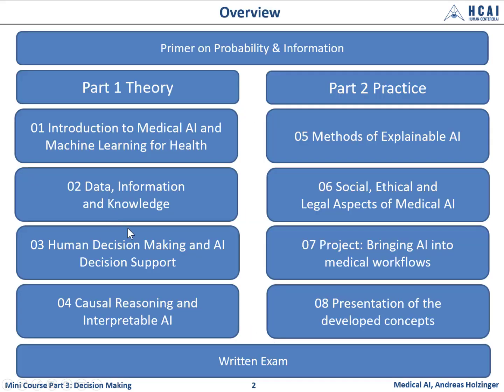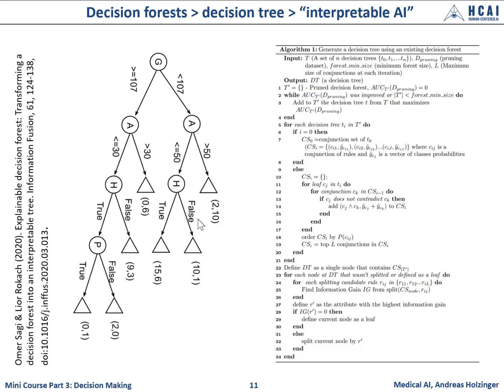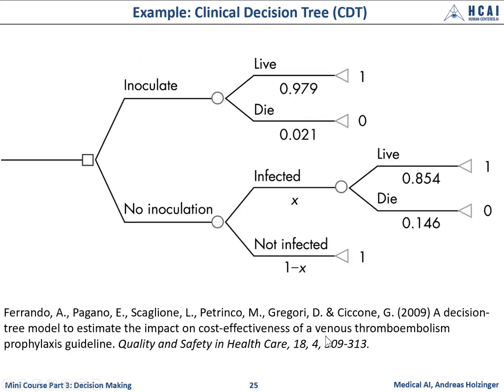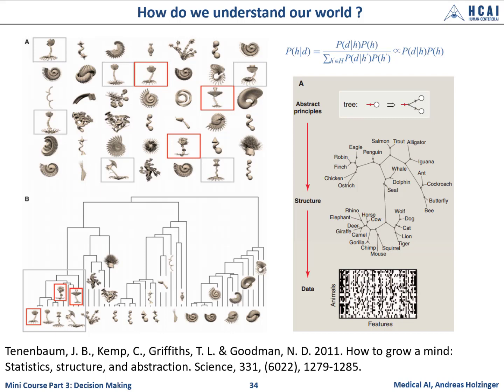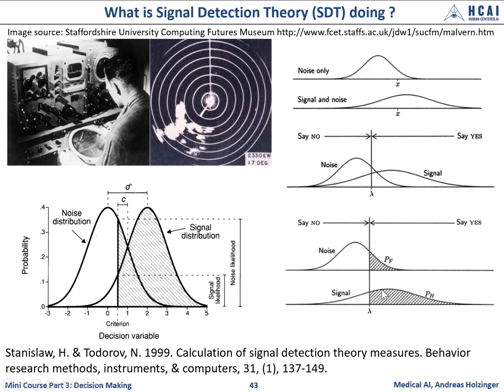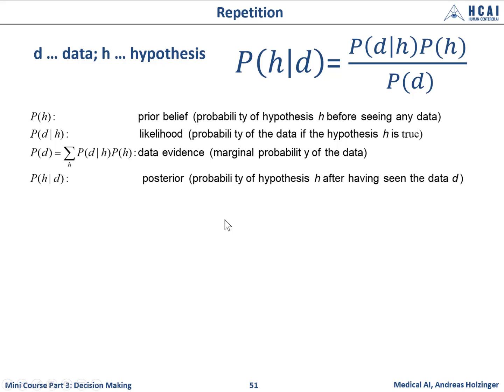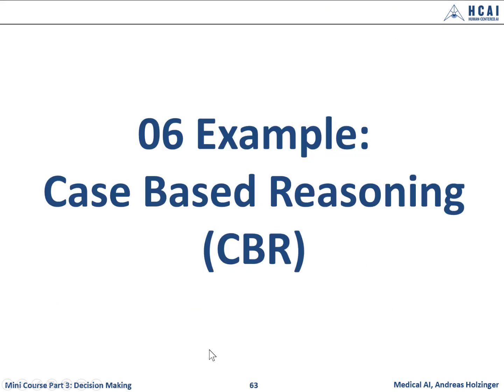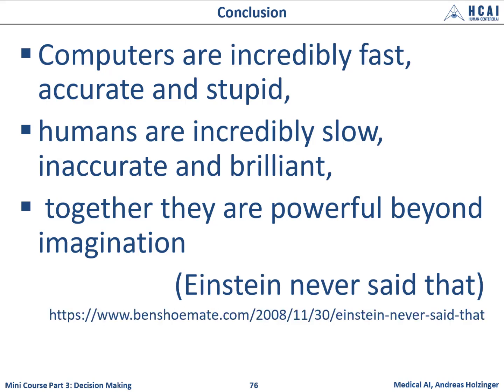Mini-Course Medical Artificial Intelligence Part 3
In part 3 of the Mini-Course Medical AI we start with some basics and limitations of medical decision making, go back to the roots and see the usefulness of decision forests and decision trees up to the current trend of making decision trees interpretable and how decision trees can be useful in fighting Covid-19. We ask then whether AI can help doctors to make better decisions and learn about the expected utility theory and expectation maximization algorithm. In order to understand human decision making we must have a basic understanding in human information processing and this will bring us again to probabilisic decision making and the awesome fundamentals of Bayes and Laplace. Finally we discuss two application examples from precision medicine and case based reasoning.